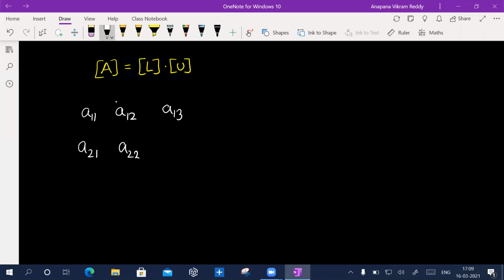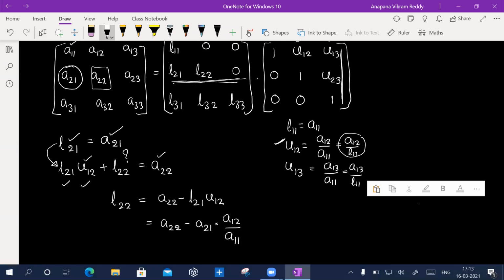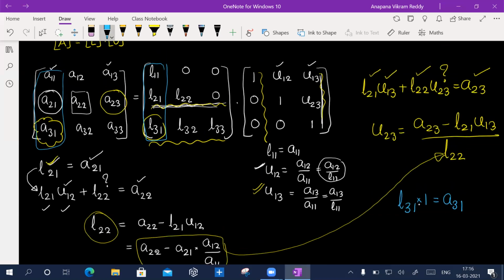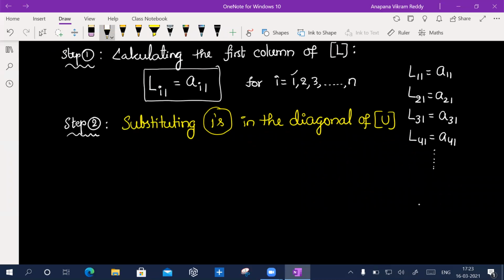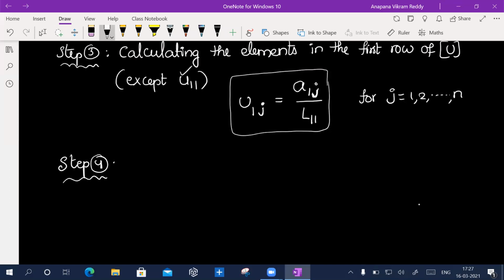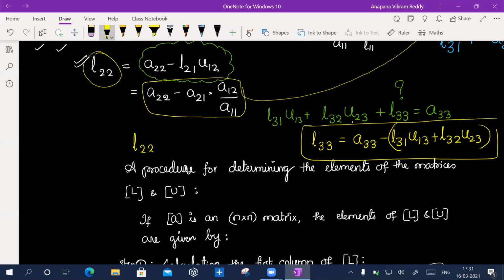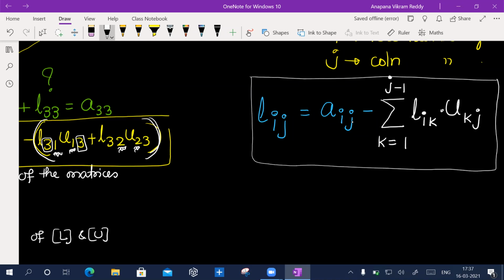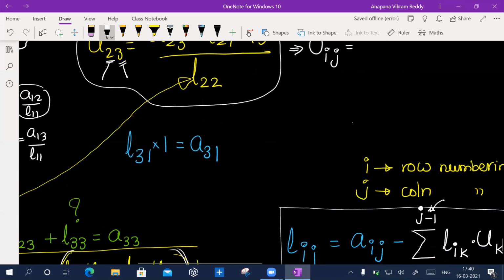Crout's LU Decomposition Method || Numerical Methods || Quantum Brainz